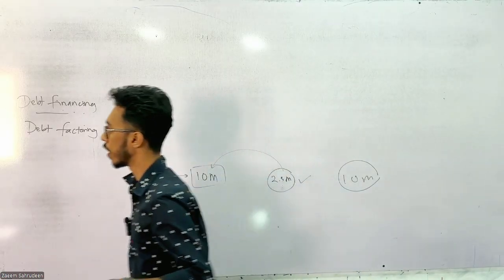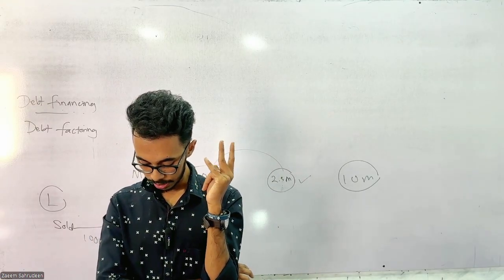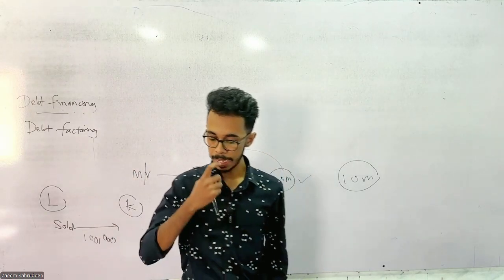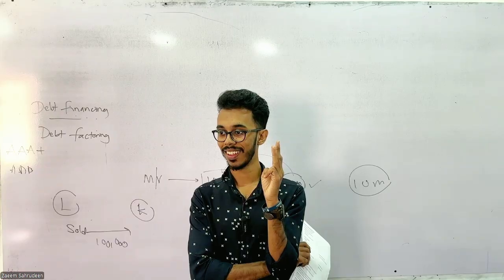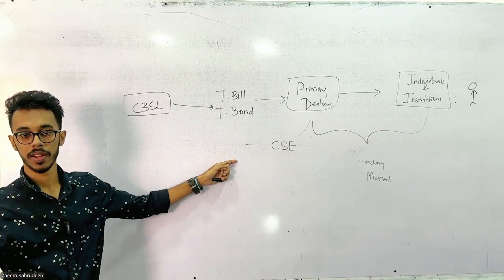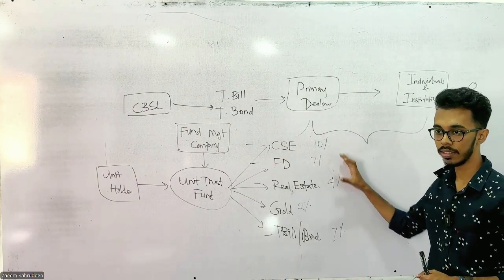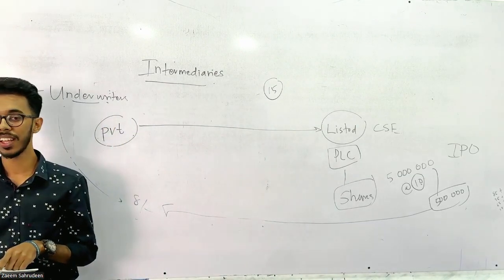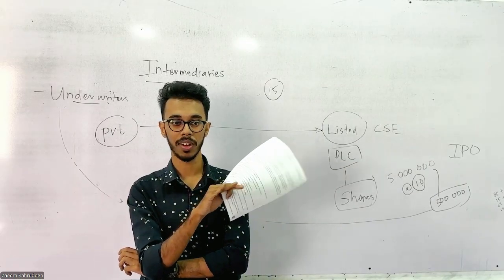A/L Business Studies | Unit 07 – Money & Financial Institutions | English Medium Revision | Day 02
This video explains Unit 07 – Money and Financial Institutions from the A/L Business Studies syllabus (English Medium).

Understanding the financial system is essential for both business knowledge and A/L examination success. In this revision lesson, we break down complex financial concepts into simple, exam-focused explanations.

📚 Topics Covered

• Functions of money
• Characteristics of money
• Types of financial institutions
• Commercial banks
• Central Bank and its role
• Financial services in the economy
• Importance of financial institutions in business

These concepts help students understand how money flows in an economy and how financial institutions support businesses.

🎯 Ideal for

✔ A/L Business Studies 2026 students
✔ A/L Business Studies 2027 students
✔ English Medium Business Studies learners
✔ Students preparing for revision and exams

📲 Want full revision support?

Join our A/L Business Studies Revision Program for:

✔ Structured theory revision
✔ Model papers
✔ Past paper discussions
✔ 100 MCQ practice sessions
✔ Trial exams

📍 Classes conducted at Politeway – Negombo